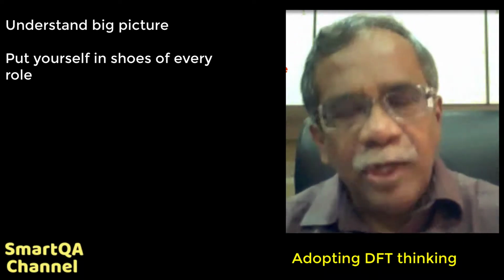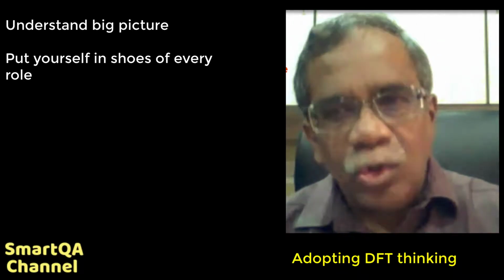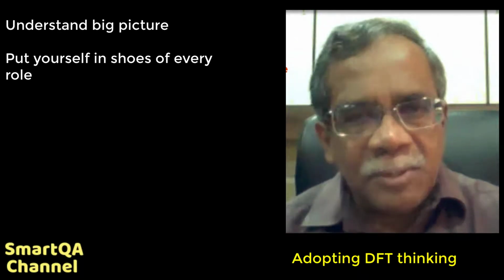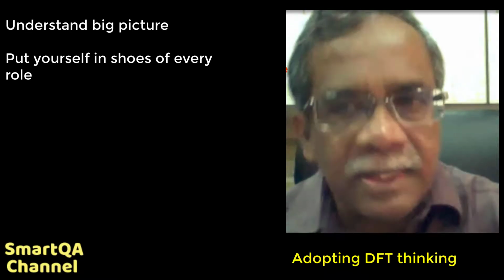Adopting DFT thinking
In this SmartBits, Girish Elchuri outlines “Adopting DFT thinking“.

Understand big picture Part 1
When developing a product, one must have an understanding of the big picture. It's not only about the product, it’s about the entire process of developing it. Putting oneself in the shoes of every role is a must be it a tech writer writing product documentation, quality engineer testing the product or a salesperson. One must understand the function of each of these roles for the success of the product . We must facilitate all these roles including quality while developing a product. We must treat ourselves as a product manager, a documentation person, a quality engineer or a marketing person in order to understand the roles better.

The full text of transcript of this video is available